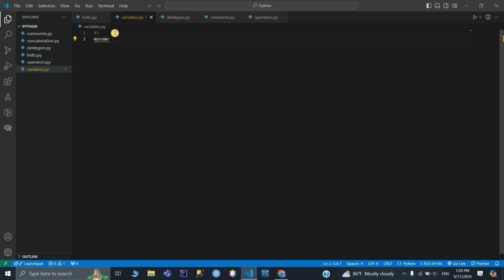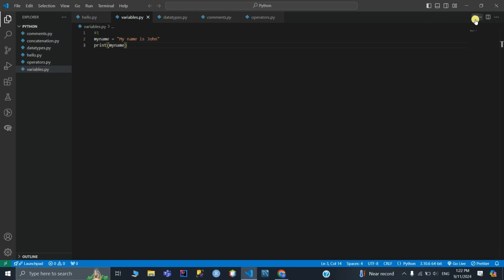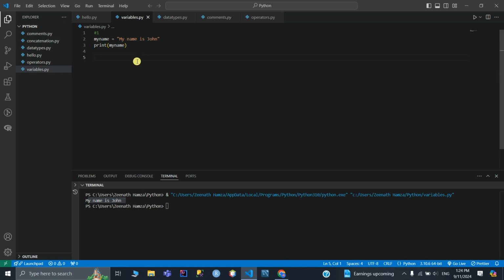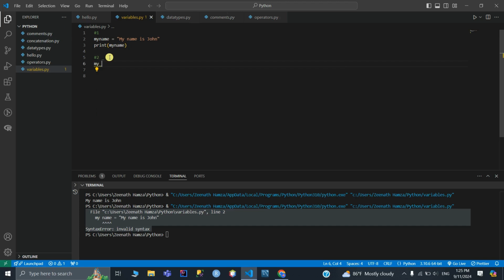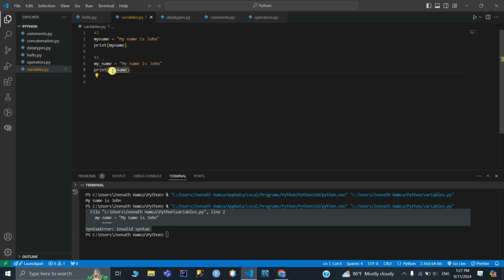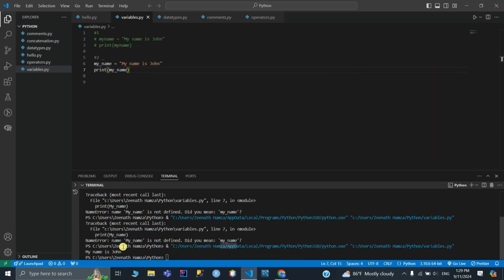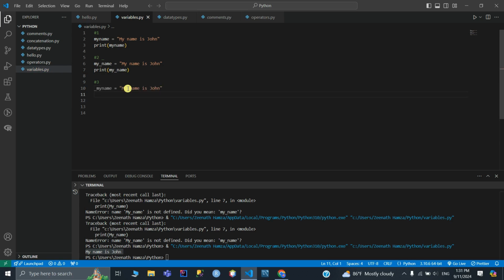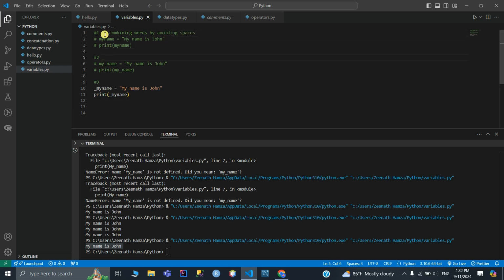Python Variables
Valid and Invalid variables